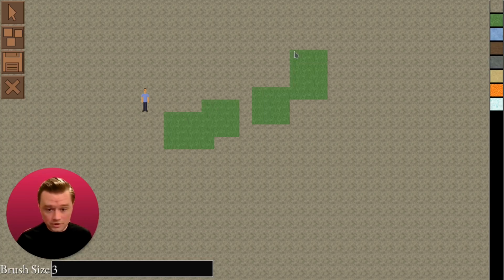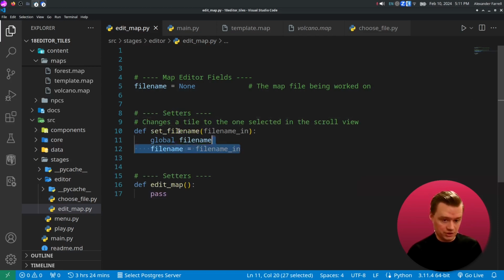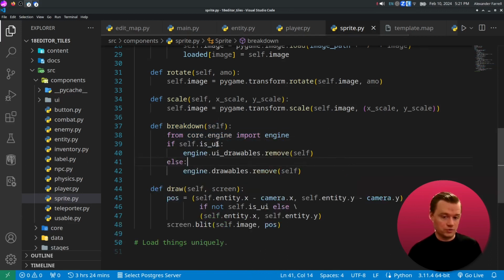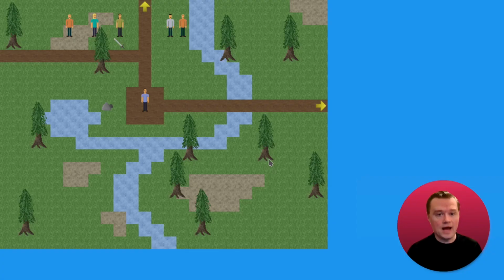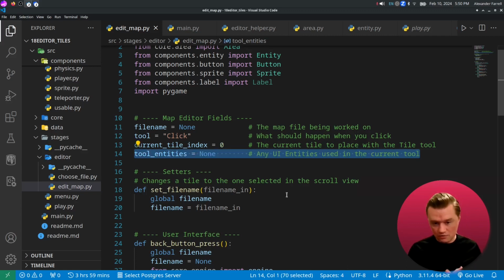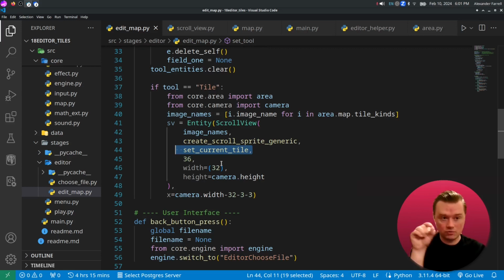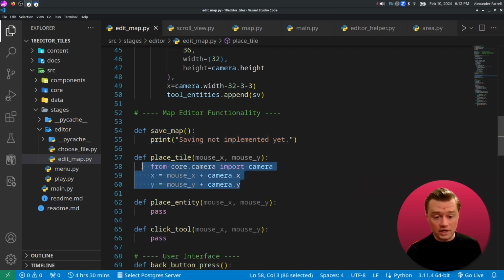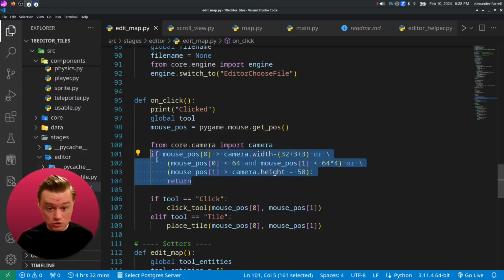Map Editor in Python - Part 2 - Pygame Adventure Game 18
Place tiles in your worlds! We go step-by-step in creating a map editor / level editor in Python using Pygame. All of the source code is available below, and you can download the starting code if you'd like to follow along!

Timestamps:
00:00 Introduction
01:12 Map Editor Stage
02:27 Creating a New Map
04:45 Files
07:35 Prepare Game Engine
11:07 Editor Load Map
12:08 Editor Mode
15:25 Editor Buttons
17:29 Editor Camera
18:46 Editor Variables
20:36 Editor Handle Mouse
21:46 Change Tiles on Map
23:40 Sprites in Scroll View
27:20 Tile Button
28:23 Paint Tiles & Handling Mouse
30:29 Paint Tiles Test!
30:44 Adjust Tile Size
33:39 Paint Tiles Test 2!
34:00 Ignore Mouse When Over Buttons
35:13 Final Test!
35:42 Conclusion and Thank you!